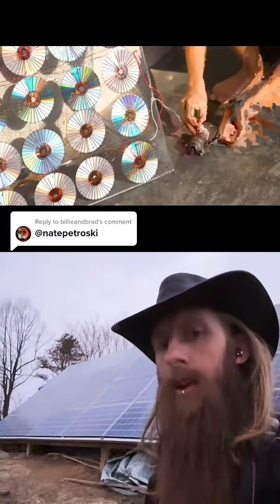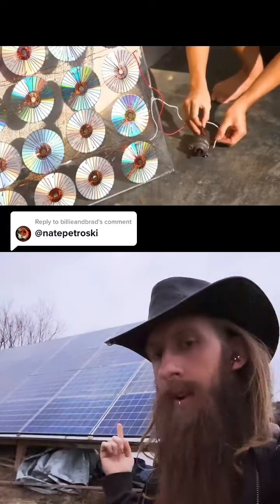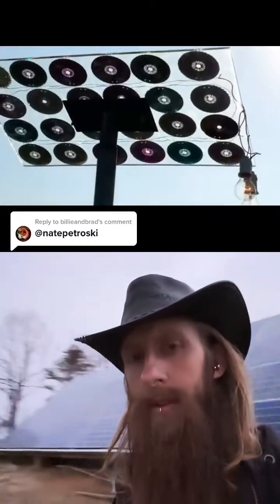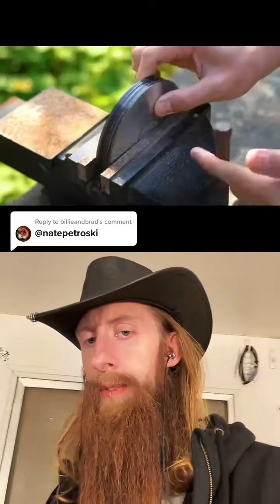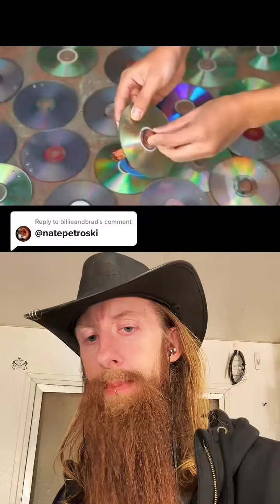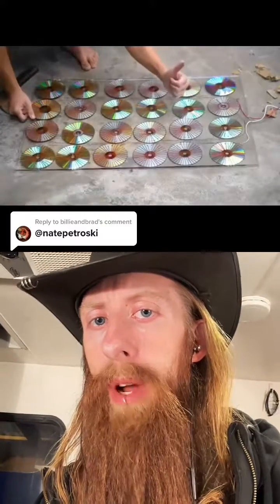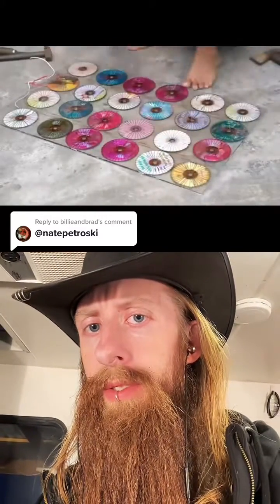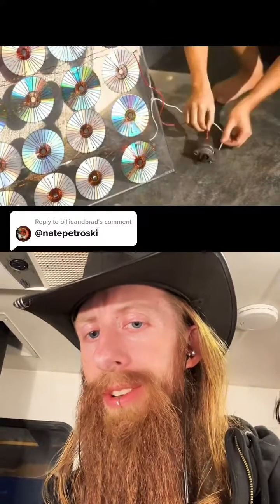Solar panel made from CD's